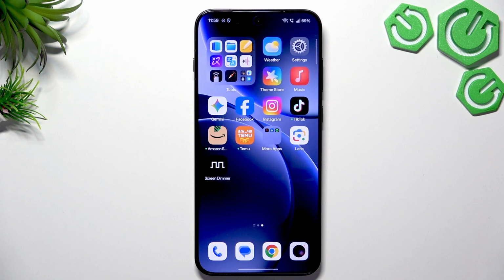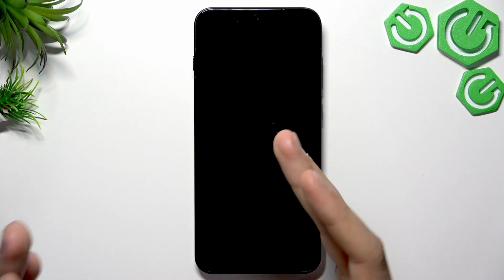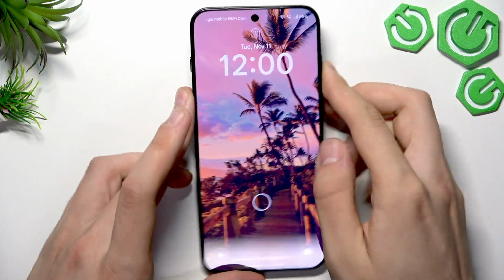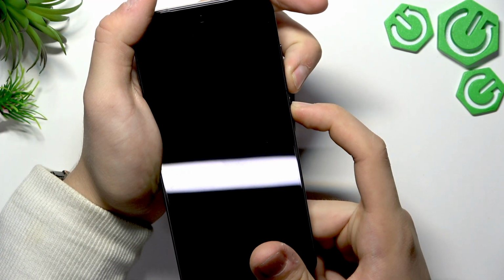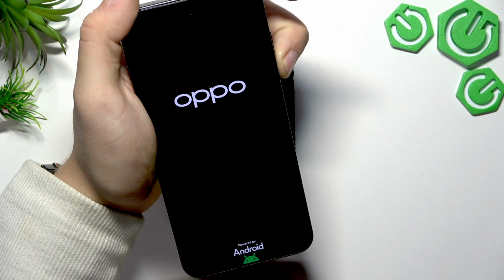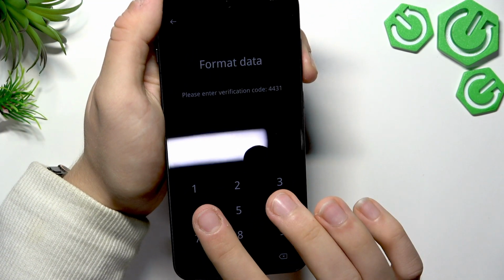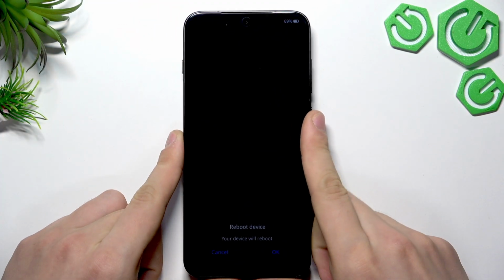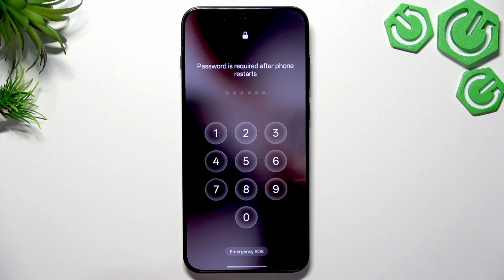Oppo Find X9: Forgot Lock Screen Password – What to Do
Lost or forgotten your OPPO Find X9 lock screen password? In this video we explain practical options to regain access and what you must prepare first. We cover contacting official OPPO support (what proof of purchase and account info to bring), how OPPO or an authorized service center can help (this may be a paid service), and the step-by-step recovery method you can do yourself via Recovery Mode. The video also warns about full data loss when doing a factory reset and explains Google FRP (Factory Reset Protection) — after a reset you'll need the original Google account credentials to finish setup. If you want to avoid losing data, contact OPPO support with proof of ownership and your OPPO/Google account details. If you accept data loss, we show the exact button sequence to enter Recovery Mode and format the device.

How to unlock OPPO Find X9 if I forgot the lock screen password?
How to factory reset OPPO Find X9 via recovery mode?
How to sign in after factory reset on OPPO Find X9 (Google FRP)?

0:00 Intro and overview of options
0:09 Contact OPPO support – what to prepare (proof of purchase, account info)
0:30 When OPPO/Google ID can restore access (paid service)
0:59 Warning: data loss and Google FRP after factory reset
1:03 Power off and enter Recovery Mode (volume/power button steps)
1:29 Perform factory reset in Recovery Mode (select language, format data, enter code)
1:57 After reset – FRP and setup requirements (sign in with Google)
2:49 Authorized service center option and closing